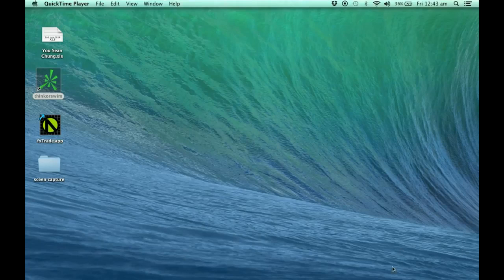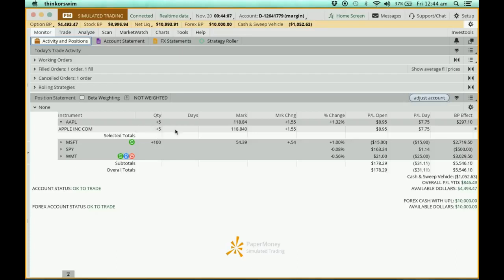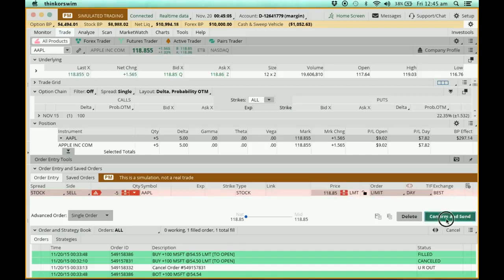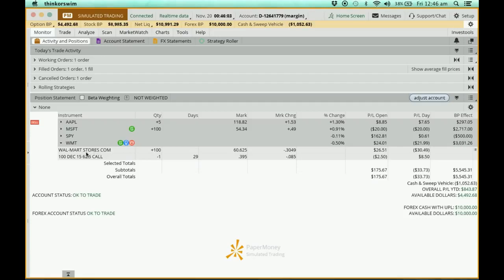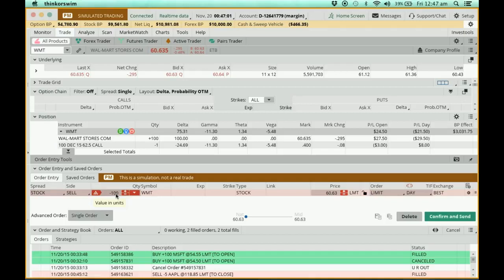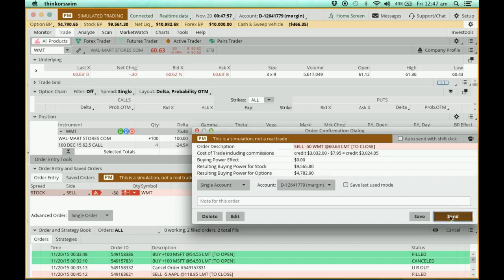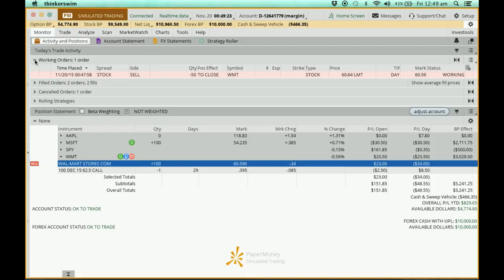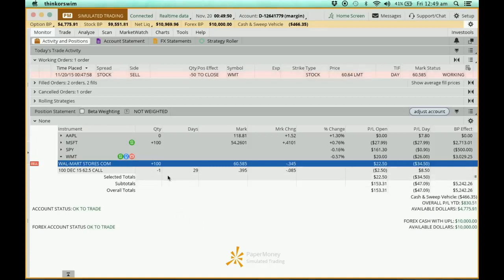How To Sell Stocks on TD Ameritrade Thinkorswim Platform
Easy steps on how to sell stocks on TD Ameritrade Thinkorswim platform

Generate multiple streams of passive income and achieve financial freedom by joining our onsite Value Investing Masterclass today

Grab a free copy of Value Investing Simplified book now

★☆★ Value Investing Academy (VIA) was established in 2010 by Mr Cayden Chang with the vision of "We Care to Make you a Better Investor". We have understood the importance of having Value Investing Course and Value Investing in Singapore and in other parts of the world, as such, we have set up VIA with an intention of making everyone a better investor. This is why we have delivered our signature Value Investing Programme (VIP) to more than 40,000 people in 11 cities across Asia such as: Singapore, Kuala Lumpur, Kuching, Penang, Phnom Penh, Yangon, Ho Chi Minh, Hong Kong, Tokyo, Taiwan and Bangkok. (MORE YET TO COME!) ★☆★